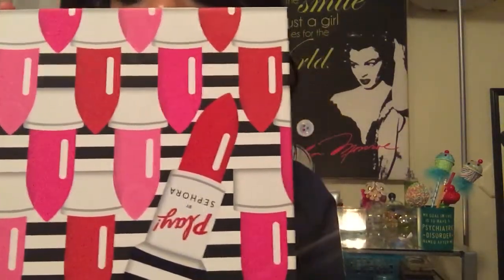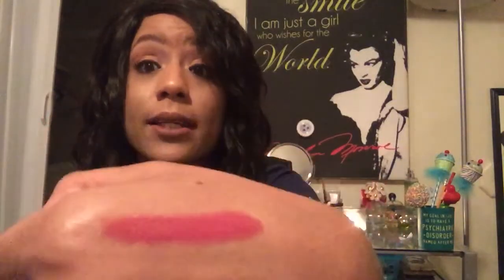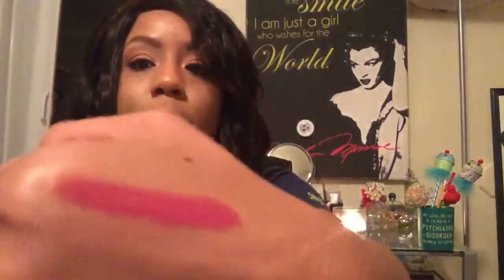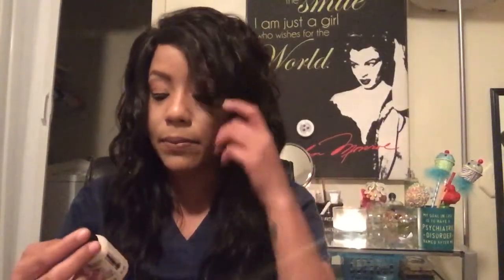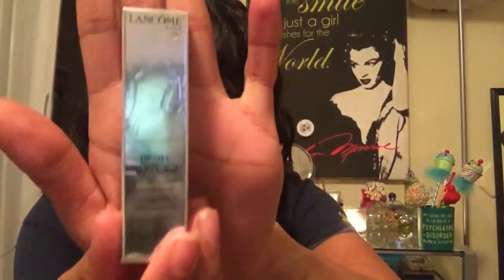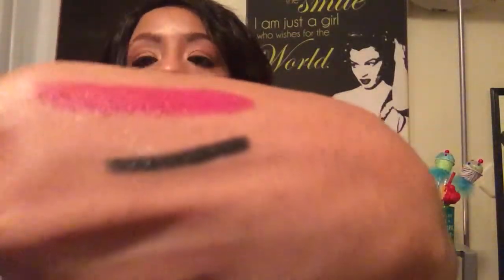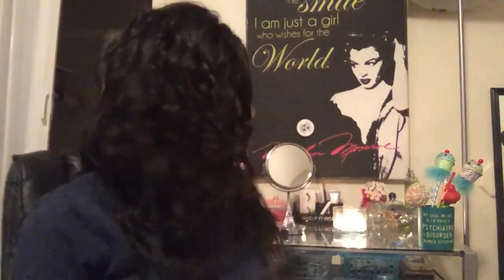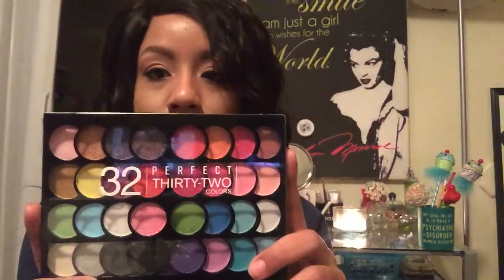Come and Sephora play with me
10.80 a monthly subscription
5-6 full sized samples once monthly